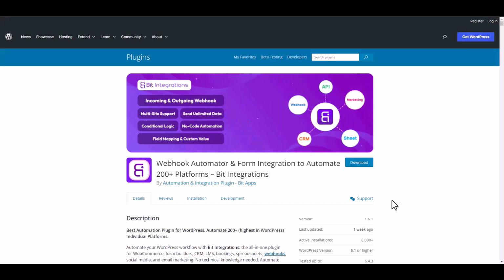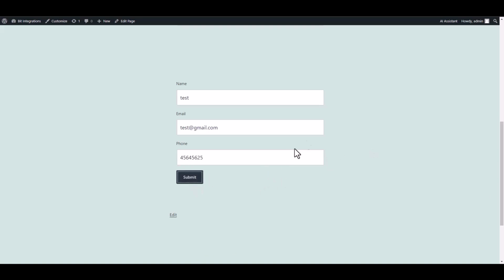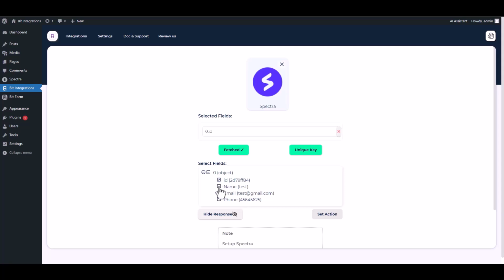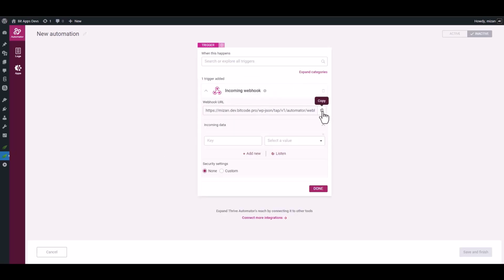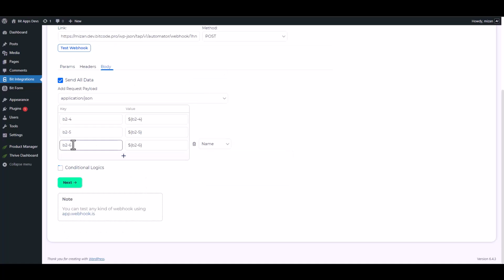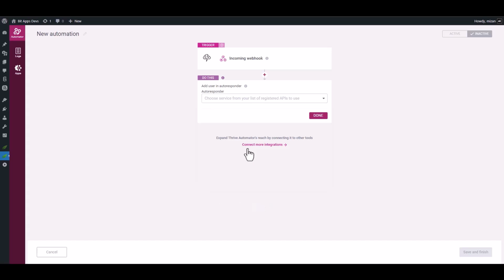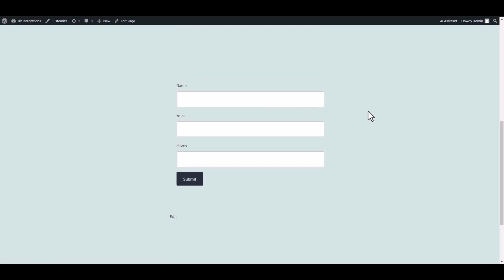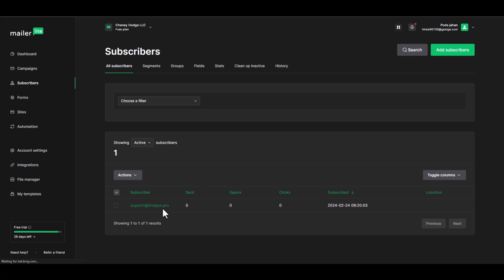Integrating Spectra with Thrive Automator | Step-by-Step Tutorial | Bit Integrations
🔗 Ready to enhance your automation workflows with Thrive Automator? Join us on our YouTube channel for an in-depth tutorial where we demonstrate the seamless integration of Spectra with Thrive Automator using the Bit Integrations WordPress plugin. Learn how to effortlessly connect these two tools to automate tasks and optimize your workflows.

Follow along as we guide you through the step-by-step process of integrating Spectra with Thrive Automator, enabling you to streamline your workflows, automate repetitive tasks, and boost productivity. Say goodbye to manual processes and welcome automated workflows for increased efficiency.

Key Highlights:
✅ In-depth walkthrough for integrating Spectra with Thrive Automator using Bit Integrations for WordPress.

Whether you're a marketer, business owner, or WordPress enthusiast, this integration empowers you to seamlessly merge Spectra with Thrive Automator. Watch now to revolutionize your automation efforts!